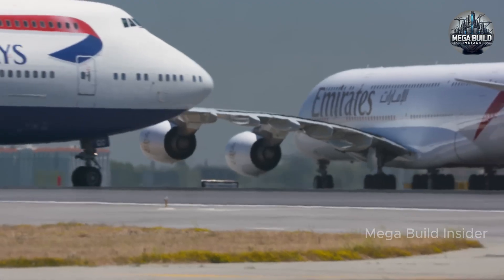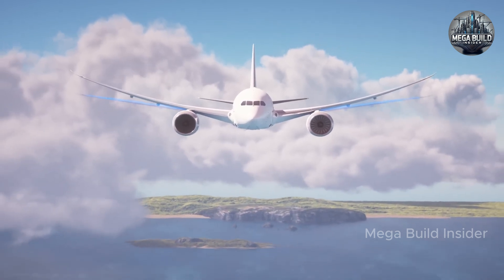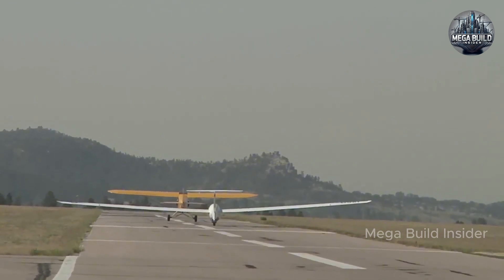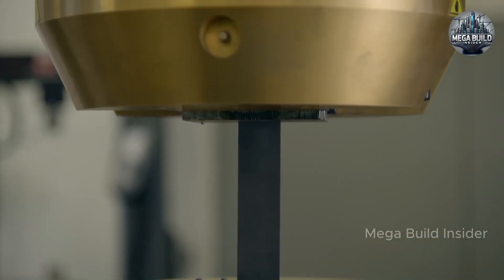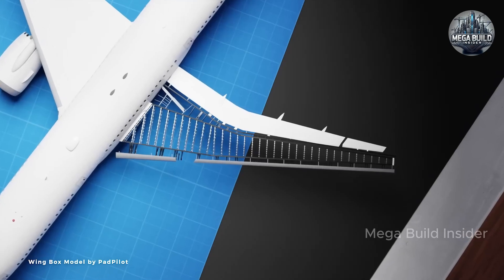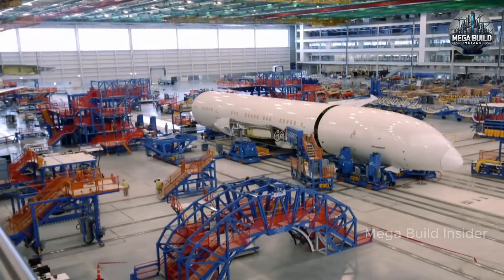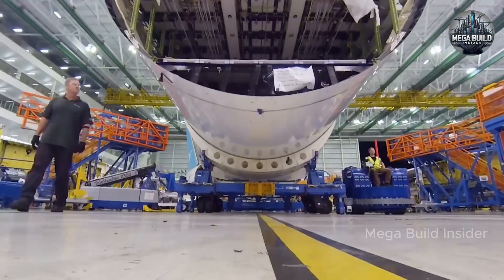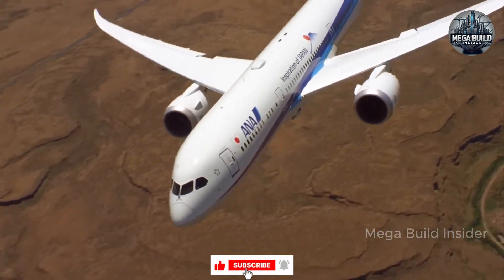How the 787 Dreamliner Changed Flying Forever!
Uncover the groundbreaking secrets behind the Boeing 787 Dreamliner – the aircraft that changed modern aviation forever.
From advanced carbon fiber construction to revolutionary wings that bend in mid-air, this documentary dives deep into why the 787 is a true masterpiece of modern engineering.

🔔 Turn on the bell icon so you don’t miss any mind-blowing episodes!

⏱️ Timestamps for Easy Navigation:

00:00 - Welcome to Mega Build Insider
00:32 - Why Boeing Needed the 787 Revolution
02:01 - Game-Changing Use of Carbon Fiber Composites
04:40 - Dreamliner’s Shape-Shifting Wings Explained
06:15 - Cabin Pressure Innovation for Passenger Comfort
08:00 - Engineering Marvel: Larger, Safer Windows
09:12 - Inside the Supercritical Wing Design
12:08 - Lightning Strike Challenges with Composites
13:50 - Revolutionary All-Electric System
15:42 - World's Quietest Wide-Body Engines
17:29 - Why 3D Printing Changed Everything
19:15 - Galvanic Corrosion: A Hidden Threat Solved
21:30 - How the Dreamliner Opened New Flight Routes
23:00 - Outro + Final Thoughts

📌 This video is for informational and entertainment purposes only and does not constitute professional advice.

If you love aviation, engineering, and jaw-dropping innovation, smash the like button, drop your thoughts in the comments, and subscribe to Mega Build Insider for deep dives into the most extreme builds on Earth.